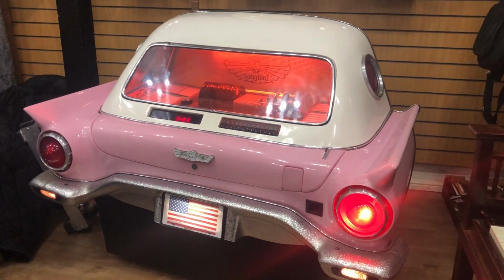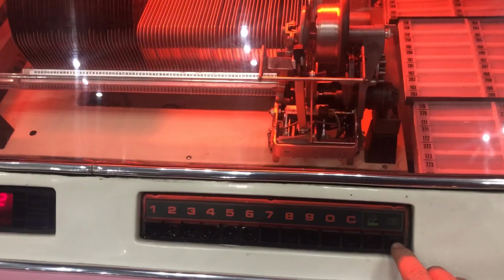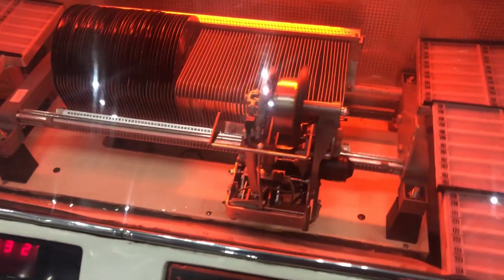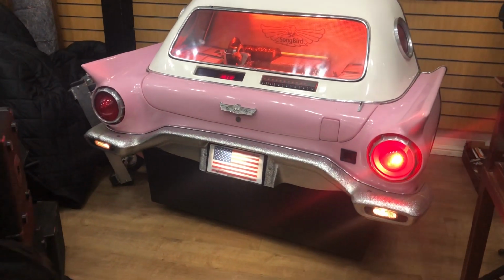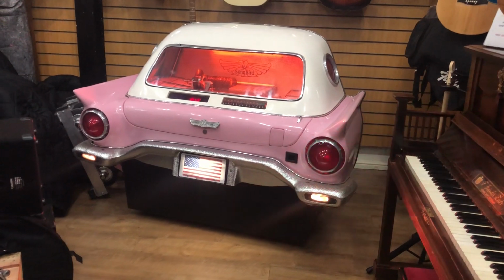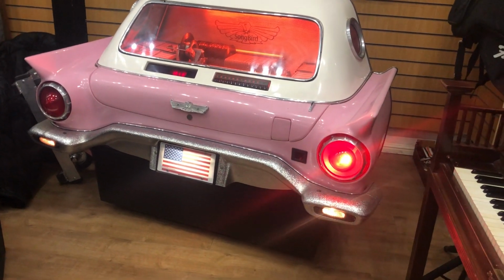Ford Thunderbird Songbird Jukebox For Sale on Ebay